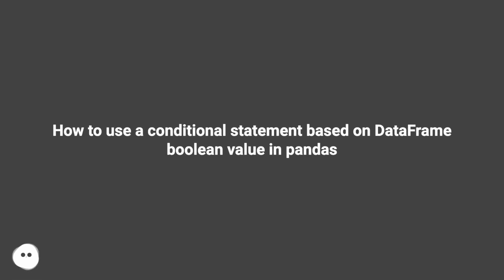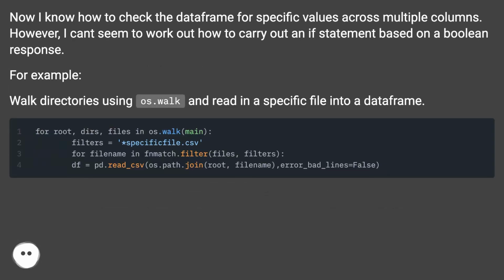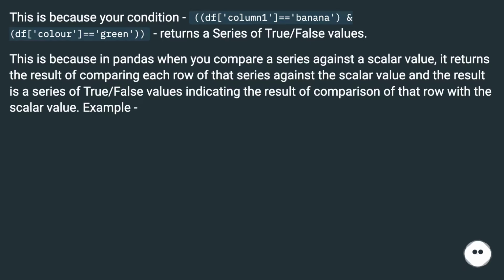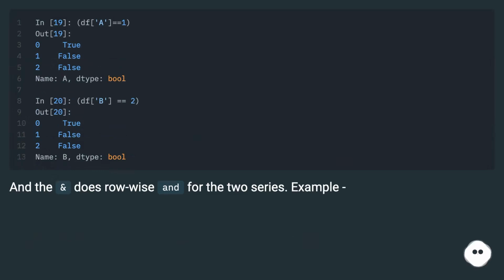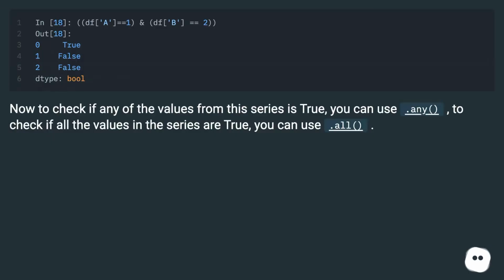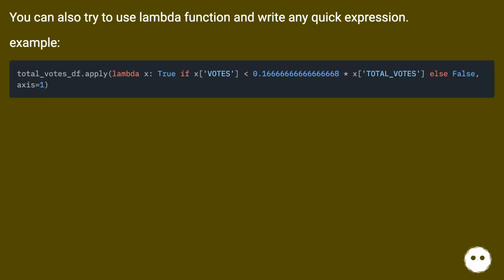How to use a conditional statement based on DataFrame boolean value in pandas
Chapters
00:00 How To Use A Conditional Statement Based On Dataframe Boolean Value In Pandas
00:57 Accepted Answer Score 19
02:08 Answer 2 Score 0
02:19 Thank you